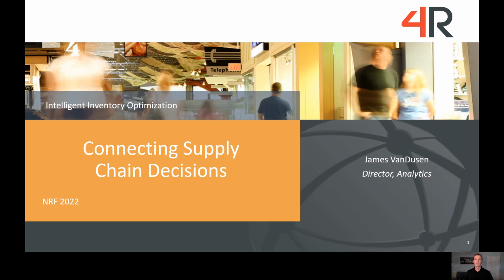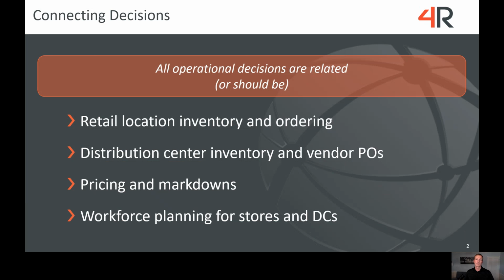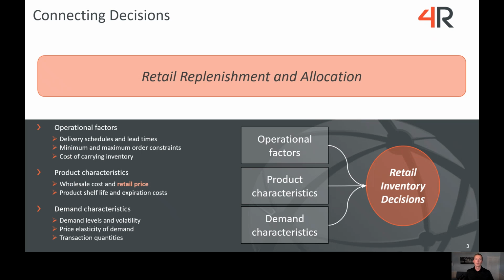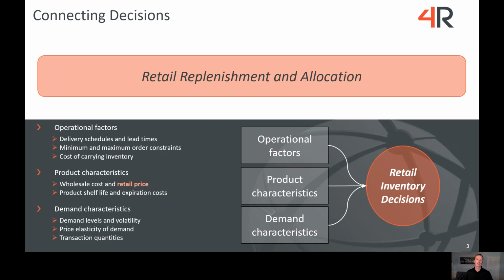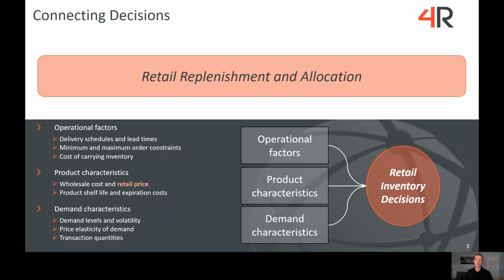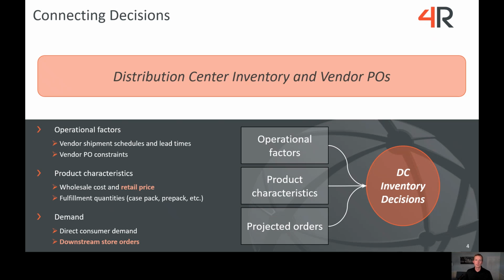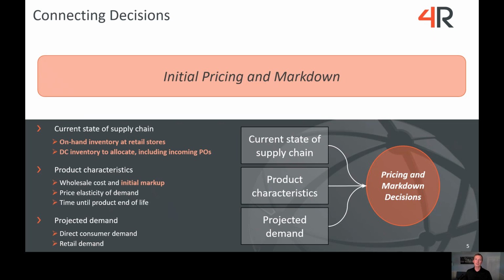Connecting Supply Chain Decisions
Connected Decisions for Better Forecasting and Planning
Presented by: James VanDusen, Director, Analytics